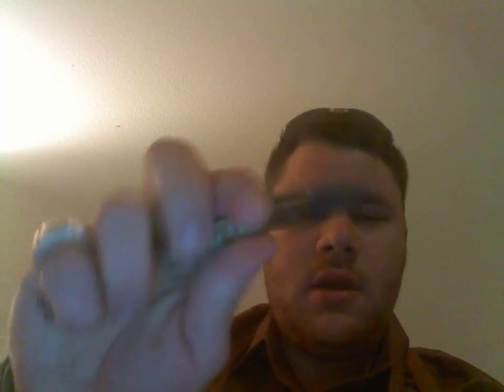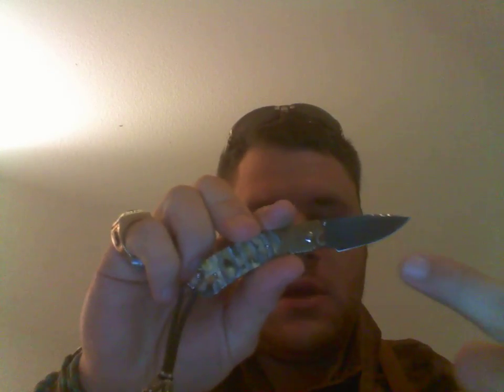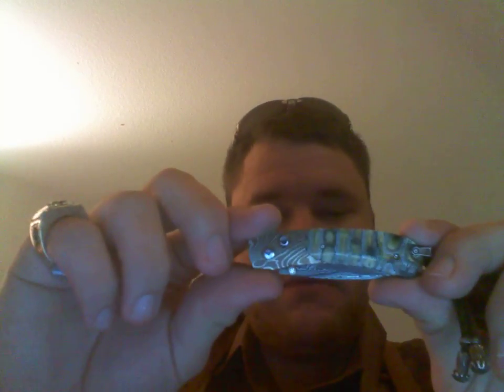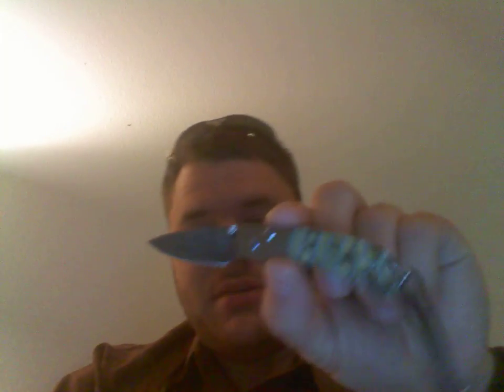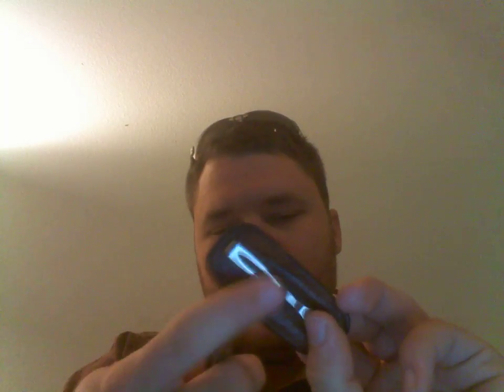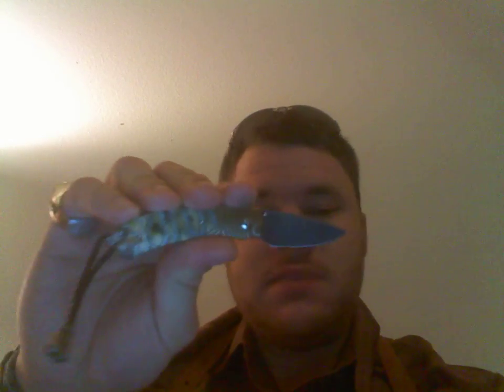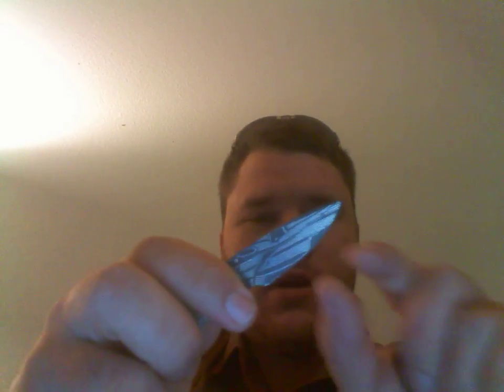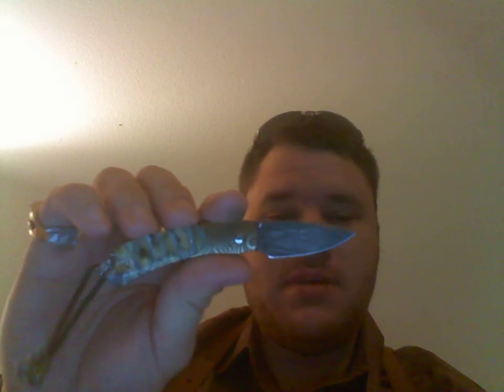william henry jurassic 2min knife review